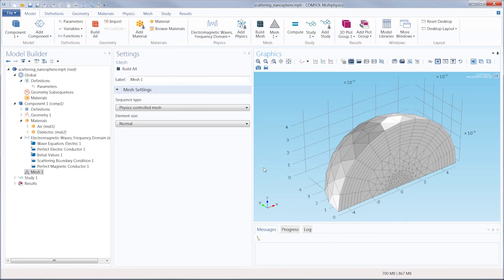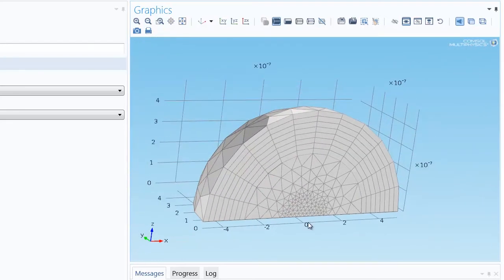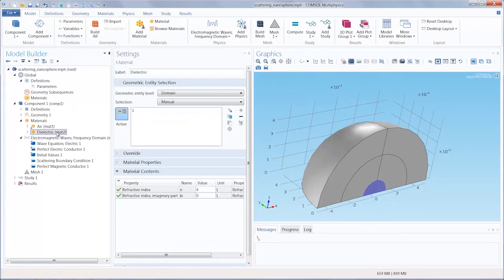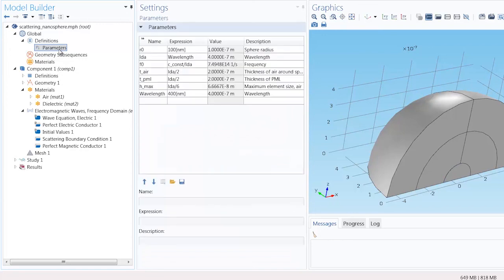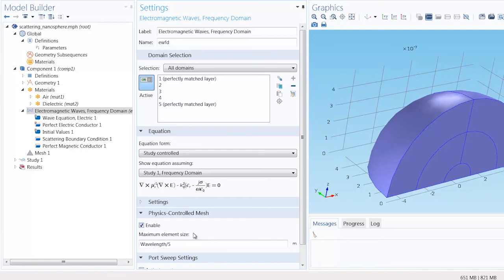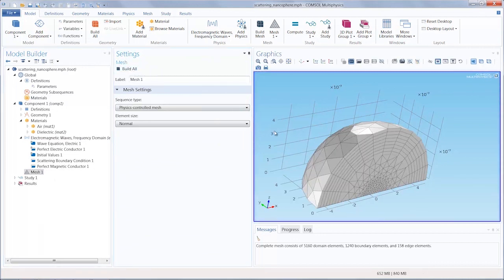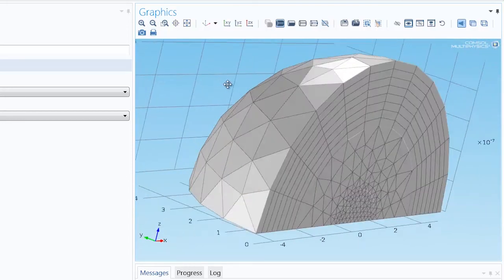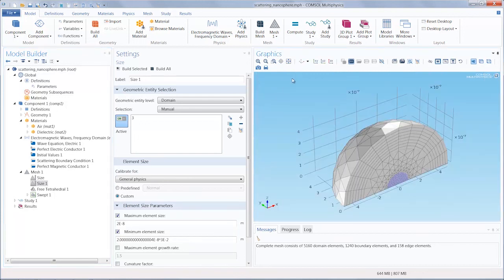Automatically Mesh Perfectly Matched Layers in COMSOL Multiphysics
In this video, we will show you how to enable the feature for automatic meshing of Perfectly Matched Layers (PMLs) domains, introduced with the 5.0 release of COMSOL Multiphysics. This is needed when modeling Electromagnetic Waves, Frequency Domain models, using the RF or Wave Optics Modules, add-ons to COMSOL Multiphysics.

The automated meshing feature applies swept or mapped meshing to 3D or 2D domains, respectively. Also, the feature scales the mesh based on the material properties of the model.